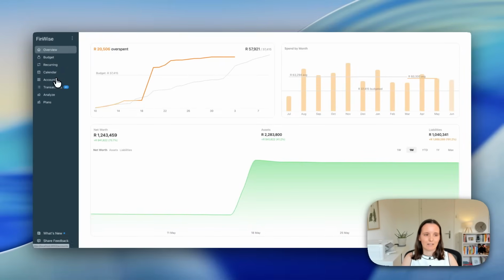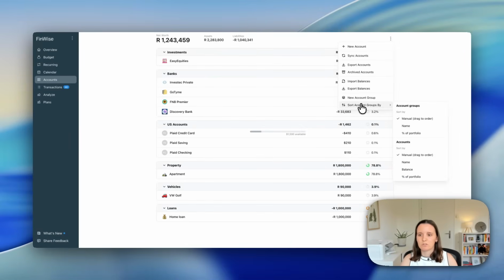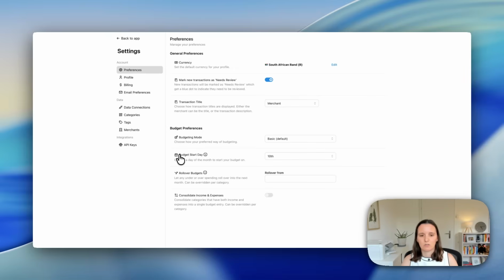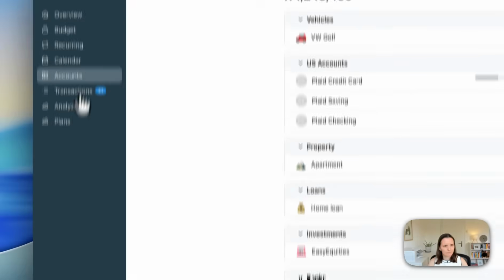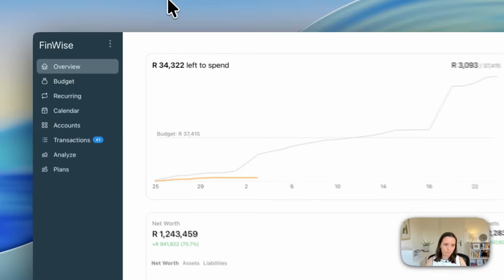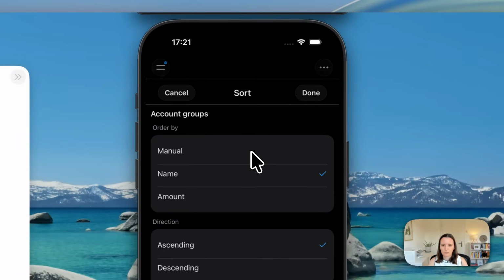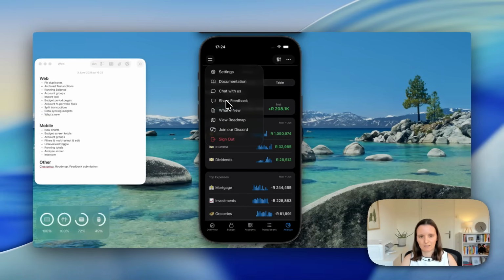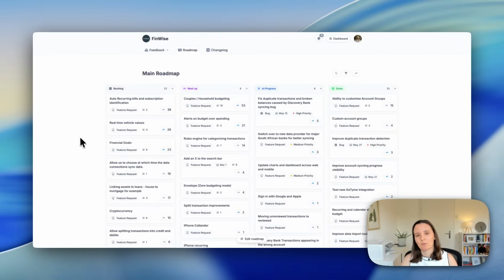FinWise Product Update 3 June 2026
In this video Nicol (FinWise's CEO) speaks through product updates from the last month, including:

Web
- Fixing duplicates
- Viewing archived transactions
- Running Balance on transactions
- Account groups
- Import tool updates
- Budget period pages
- Account % portfolio fixes
- Split transactions
- Data syncing insights
- Changelog

Mobile
- New charts
- Budget screen totals
- Account groups
- Filters & multi-select & edit
- Unreviewed toggle
- Running totals
- Analyze screen
- Intercom